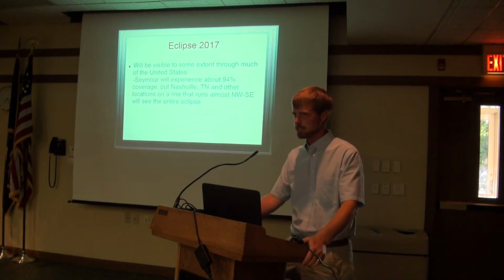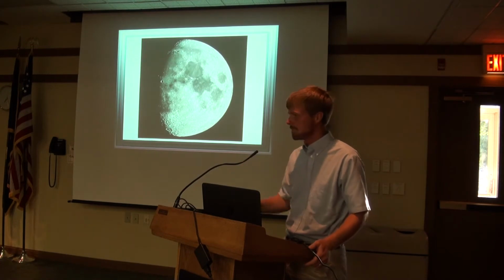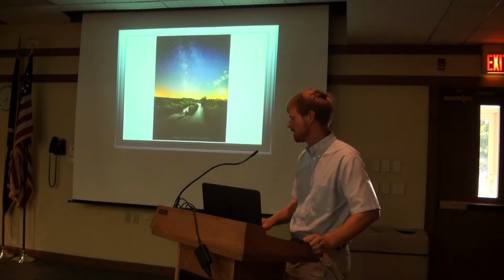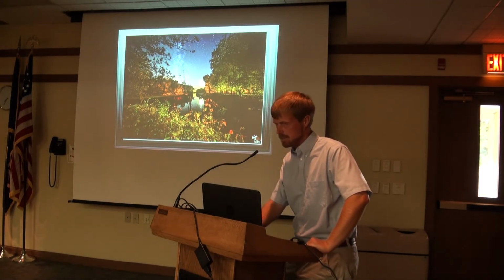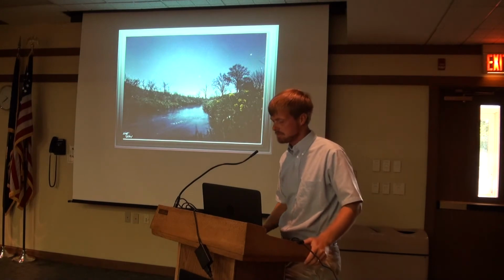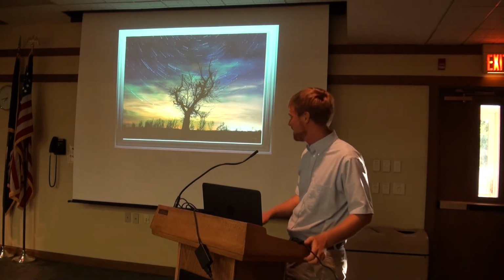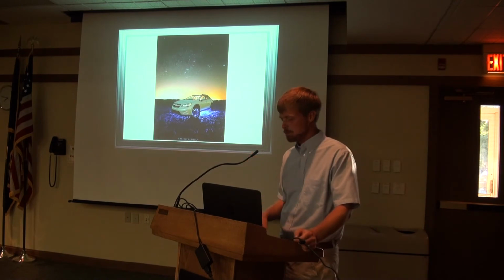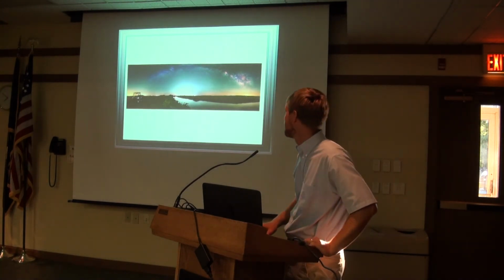Astrophotography: Capturing Our Amazing Universe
--Please note the first part of this presentation was not recorded, so this video starts roughly in the middle. Sorry!--
Join local astrophotographer and businessman Forrest Willey for a lecture about the practice of astrophotography and the universe. Forrest is a Seymour High School and Purdue University graduate and will bring along some of his photographic works and equipment. This program precedes this years solar eclipse and will include facts and information on this celestial event.